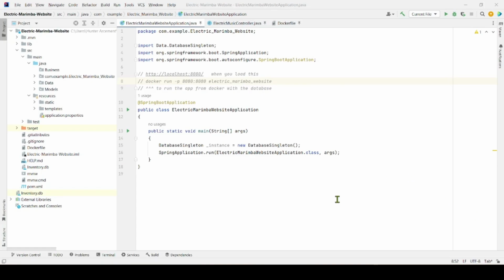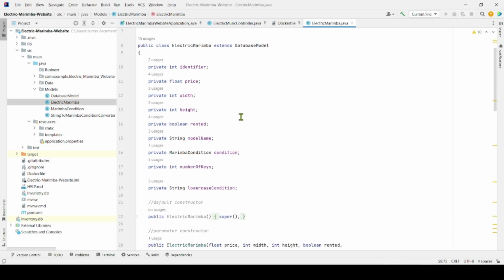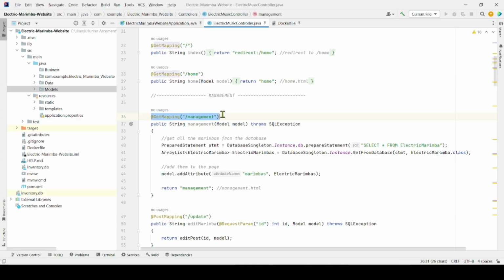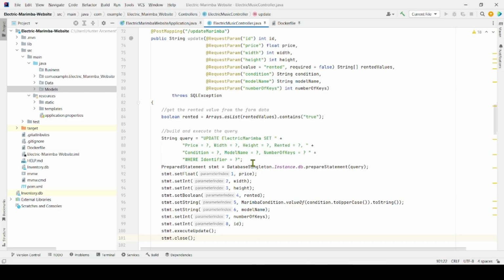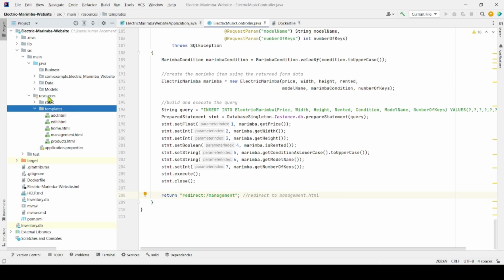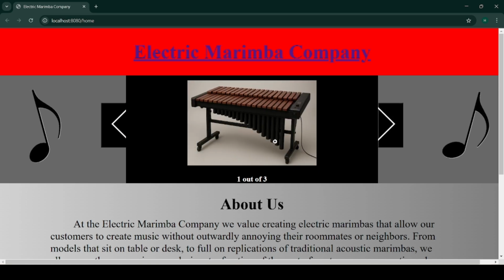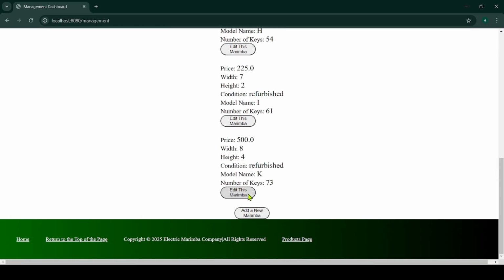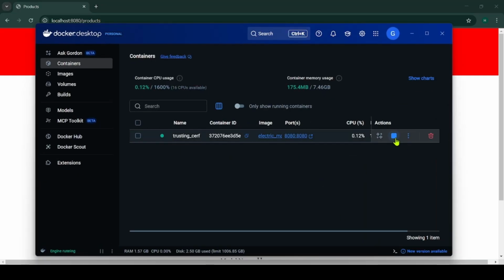Electric Marimba Company -- Spring Boot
This was my first Spring Boot project, been a while since I did anything in Java. I enjoyed learning this, took some time since I procrastinated.